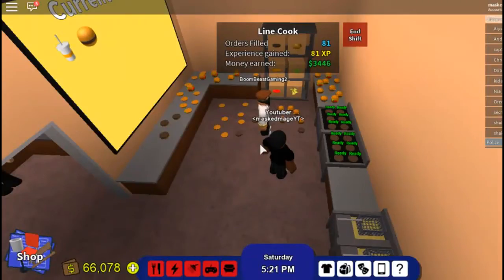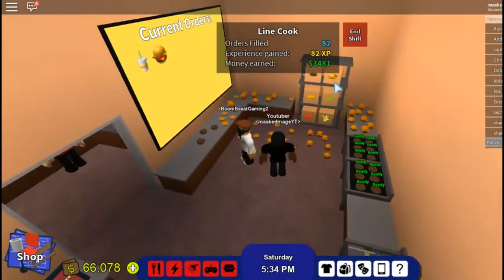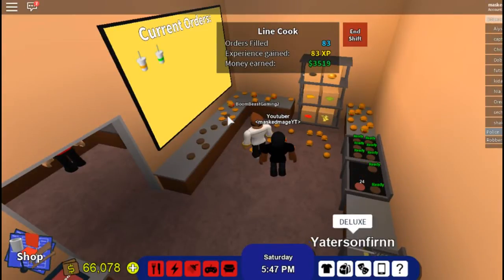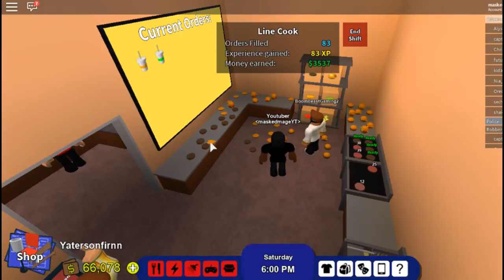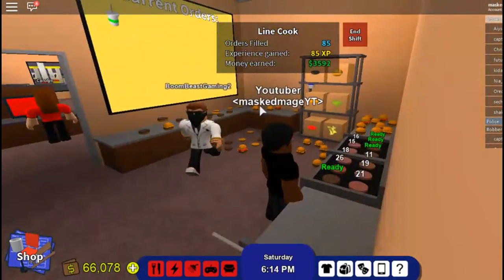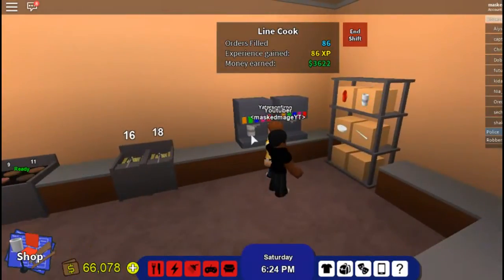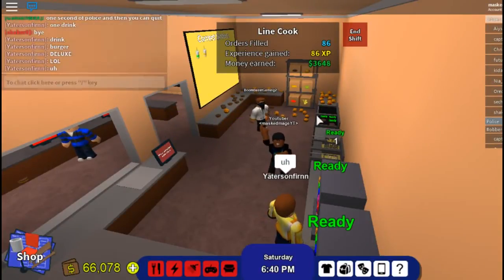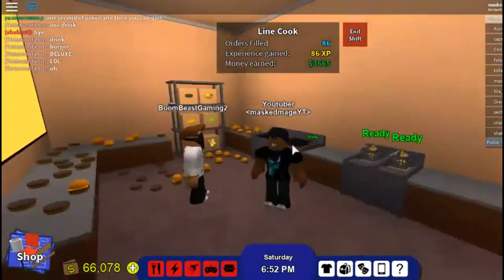Rocitizens How to work at nomburger (i made $4,000)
What's new?
- Bank: invest your money, or rob the bank! Buy some supplies from Sam at the hideout to blast open the vault and take your loot!
- Art Gallery: buy art to hang on your walls at home. New art is cycled in every in-game day, so keep checking back!
- Apartments: now you can have both a saved apartment & house and use whichever one you prefer!
- New furniture: a few new items have been added to the shop - more to come!
- Tons of fixes and improvements to existing mechanics
+ Shift to sprint
+ Repeatedly shoot a cop/criminal's car to cripple it!

my favorite roblox games: survivor,tradelands,murder mystery 2, phantom forces
Thank you for your support if your reading this -MaskedMageYT
Social media and Channels